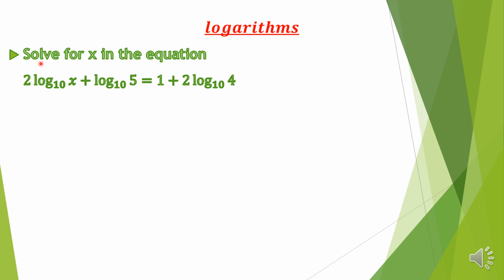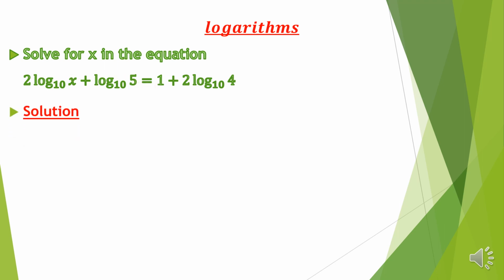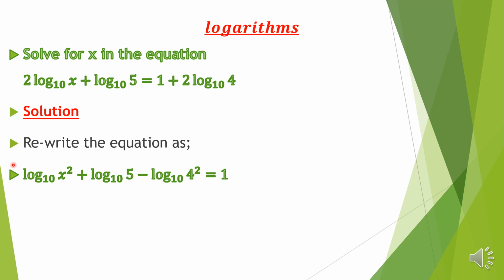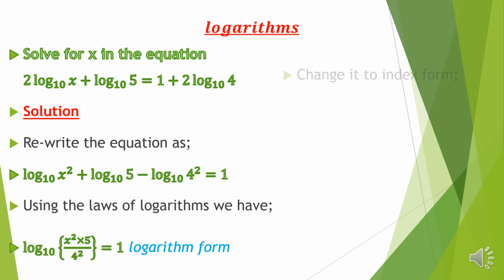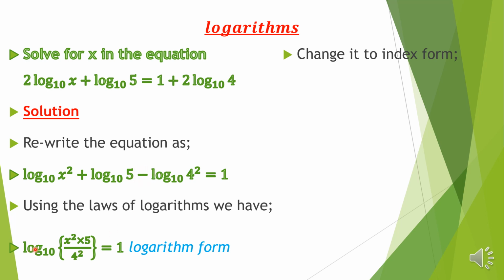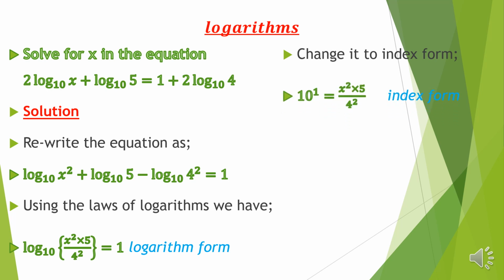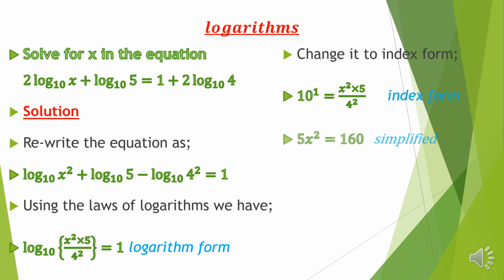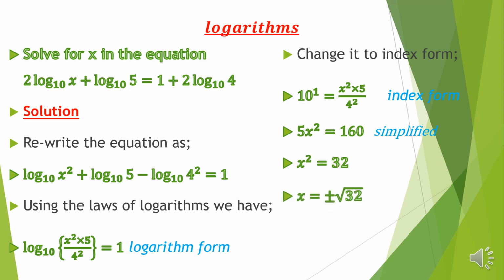How to solve questions on logarithms||Tr Oigo MSc Online Schooling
Logarithms simplifications